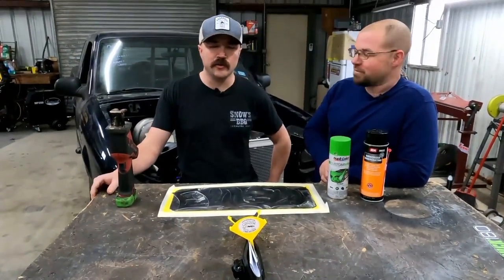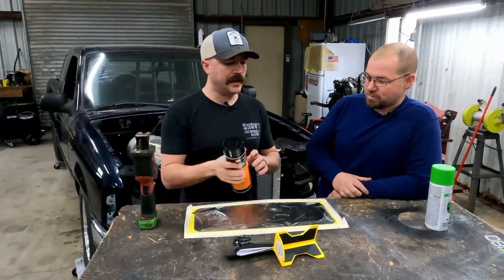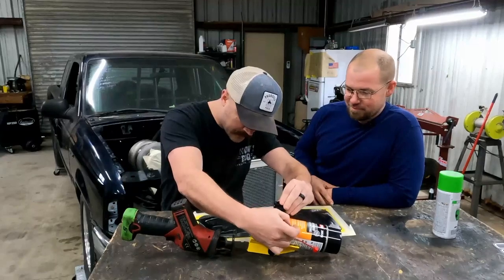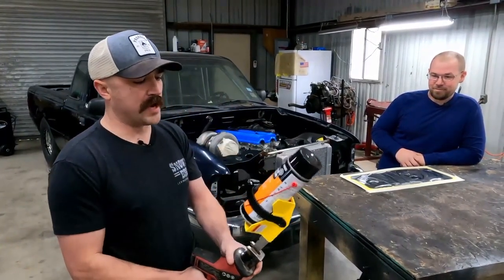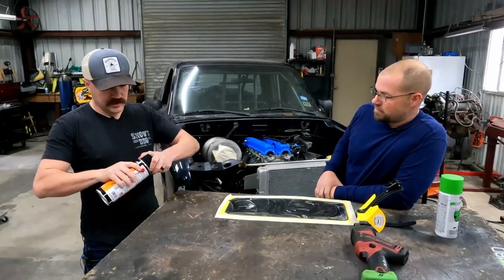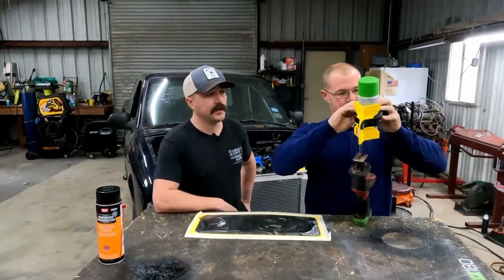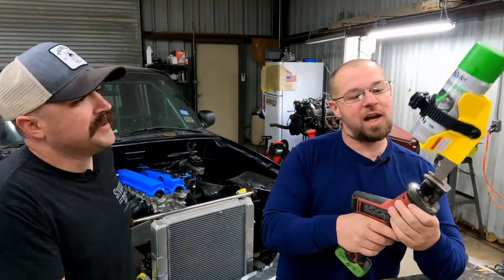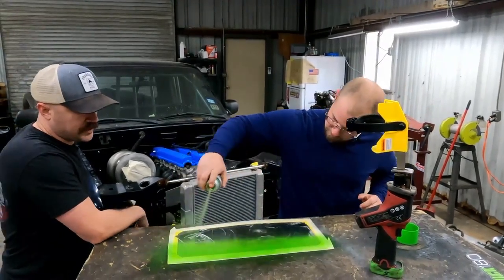Spray Can Shaker Review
This spray paint can shaker is going to be a game changer in our shop by saving time, arms and boredom shaking spray paint cans.  This is going in every tool box!